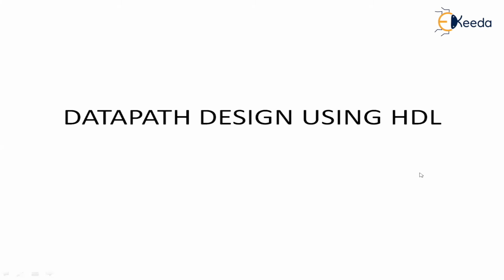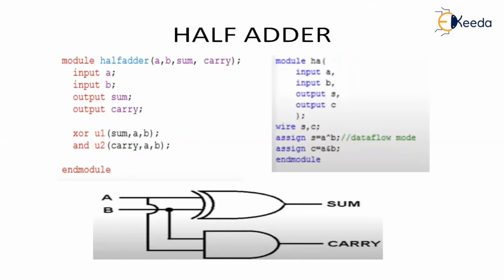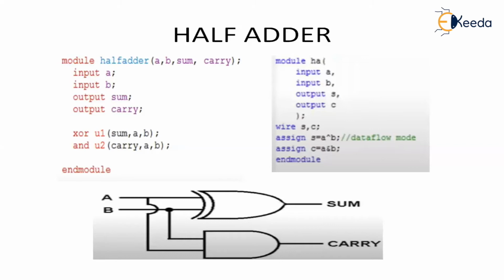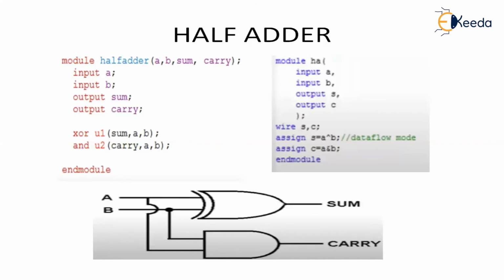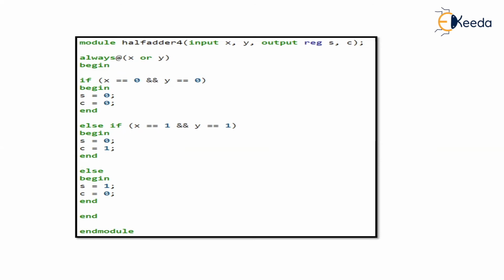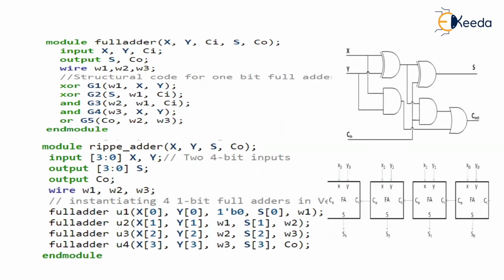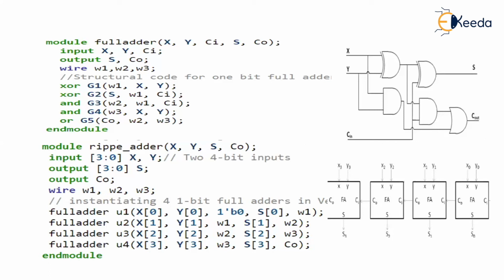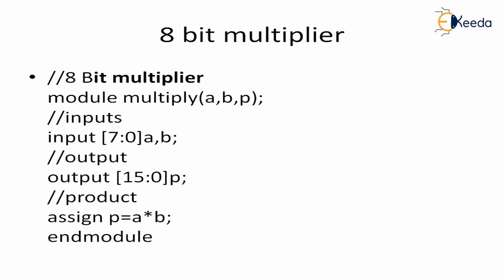Data Path Design using HDL